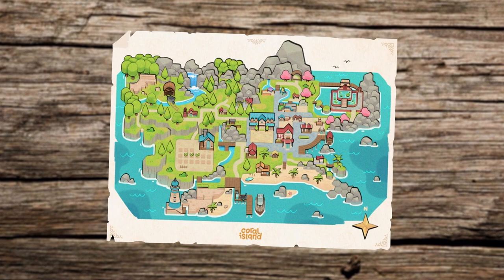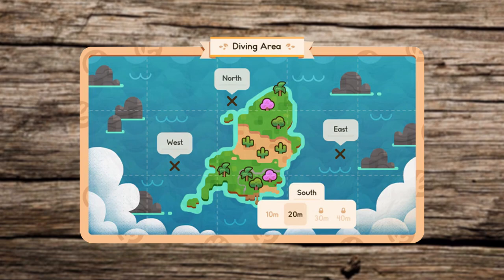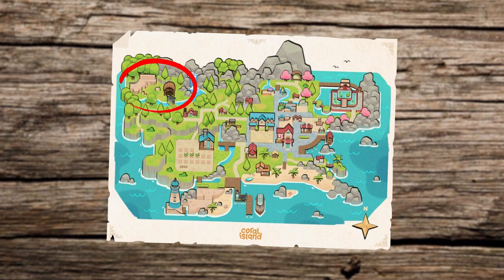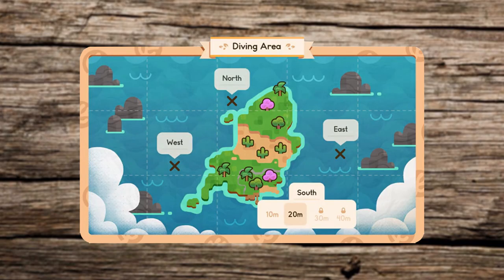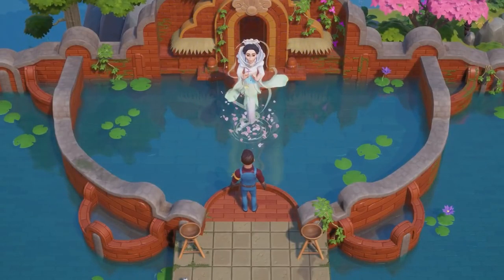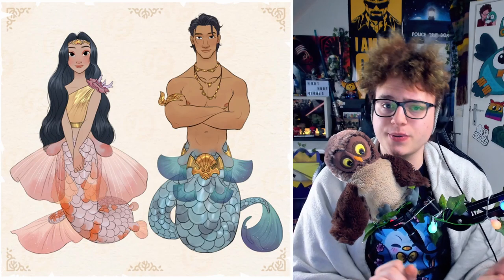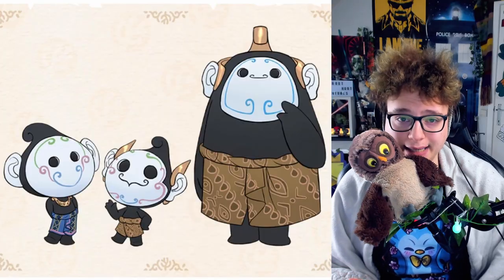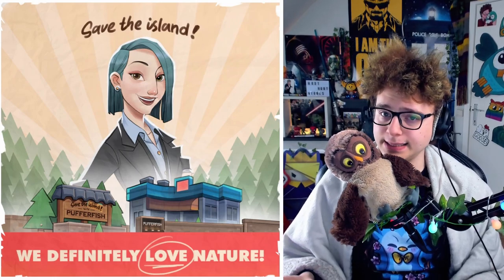Coral Island: World and Lore EXPLAINED!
Cobble explains the world and the lore of Coral Island, a farming simulation game that was a massive success on Kickstarter! Are you ready to find out about the different areas on the island and the lore behind The Goddess of Flowers, the Merfolk and the Giants?

🕘Timestamps:
0:00​ Video Start
0:16 Introduction
0:33 The World of Coral Island
4:32 The Lore of Coral Island
8:06 The Villains of Coral Island?

Coral Island is a re-imagined farm sim game inspired by classics. Grow crops, nurture animals, and befriend the islanders. Decide whether to revitalize not only the town but also the surrounding coral reefs. Promising to keep intact what makes classic farm sim games fun, Coral Island aims to modernize and make the experience more inclusive. The game features a large cast of diverse characters and weave environmental awareness into the core game loop, all the while keeping it a wholesome good time. There are 20 dateable characters in the game which is insane and in total over 50 NPC's. The lore includes the Coral Three; The Goddess of Flowers, the Merfolk and the Giants!

The videos on this channel are similar to those from creators like Chris Stuckmann and Jeremy Jahns as they have served (and continue to serve) as massive inspirations! I also look up to creators like Marques Brownlee and Star Wars Theory.

SOCIALS